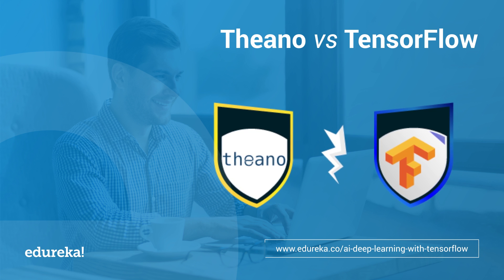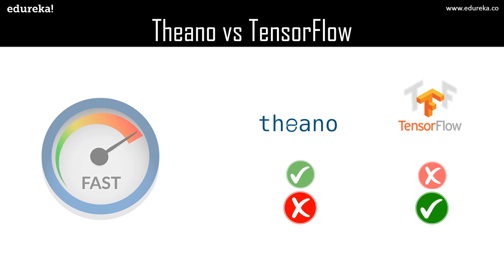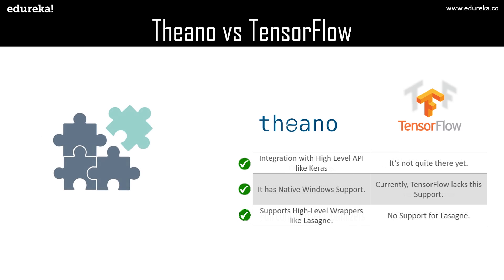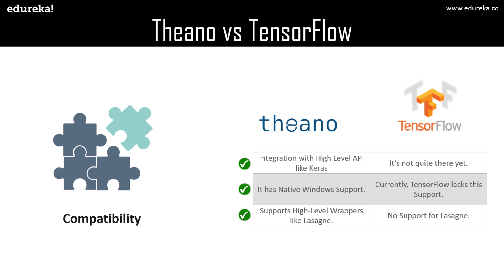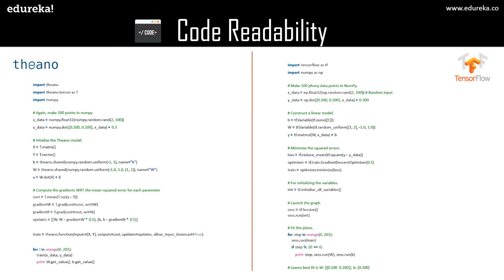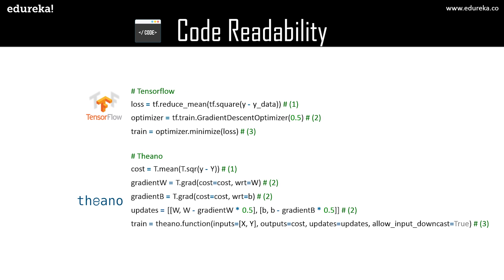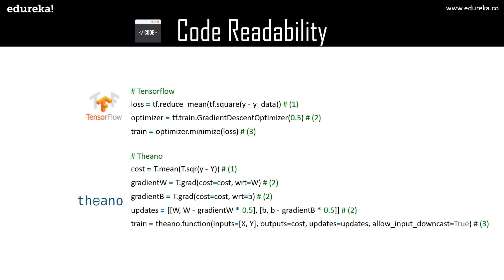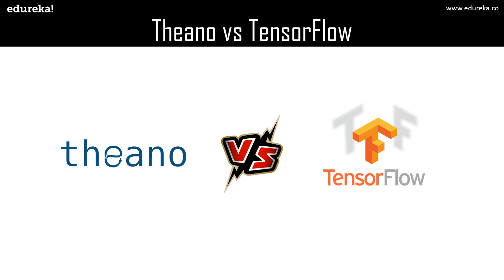Theano vs TensorFlow | Deep Learning Frameworks Compared | Edureka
This Edureka video will provide you with a crisp comparison between the two Deep Learning Frameworks - Theano and TensorFlow and will help you choose the right one for yourself.

1. This is 21 hrs of Online Live Instructor-led course. Weekend class: 7 sessions of 3 hours each.
2. We have a 24x7 One-on-One LIVE Technical Support to help you with any problems you might face or any clarifications you may require during the course.
3. At the end of the training, you will have to undergo a 2-hour LIVE Practical Exam based on which we will provide you a Grade and a Verifiable Certificate!

The following professionals can go for this course:

1. Developers aspiring to be a 'Data Scientist'

2. Analytics Managers who are leading a team of analysts

3. Business Analysts who want to understand Deep Learning (ML) Techniques

4. Information Architects who want to gain expertise in Predictive Analytics

5. Professionals who want to captivate and analyze Big Data

6. Analysts wanting to understand Data Science methodologies

Machine learning is one of the fastest-growing and most exciting fields out there, and Deep Learning represents its true bleeding edge. Deep learning is primarily a study of multi-layered neural networks, spanning over a vast range of model architectures. Traditional neural networks relied on shallow nets, composed of one input, one hidden layer and one output layer. Deep-learning networks are distinguished from these ordinary neural networks having more hidden layers, or so-called more depth. These kinds of nets are capable of discovering hidden structures within unlabeled and unstructured data (i.e. images, sound, and text), which constitutes the vast majority of data in the world.